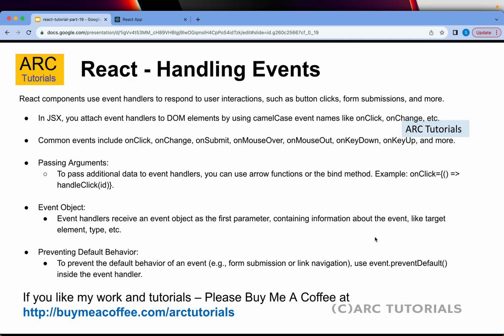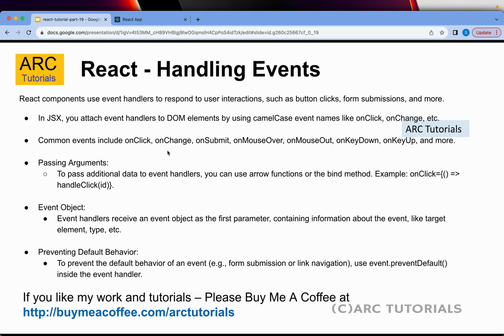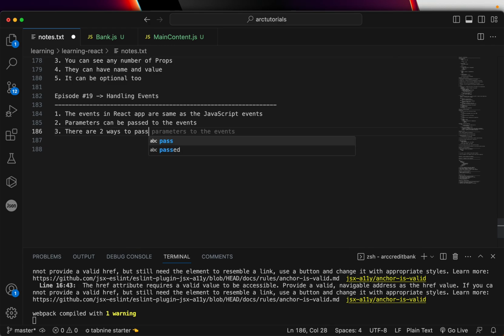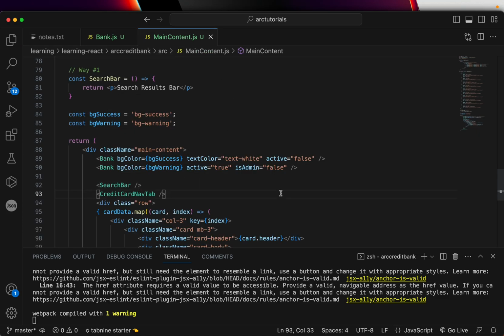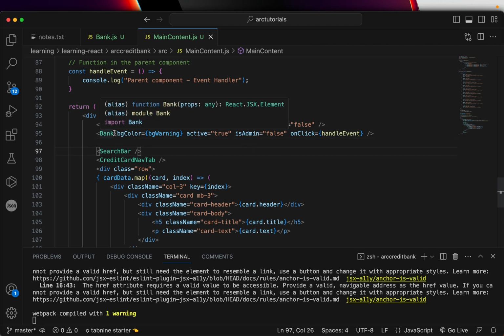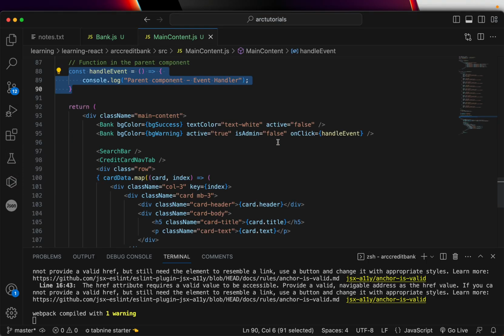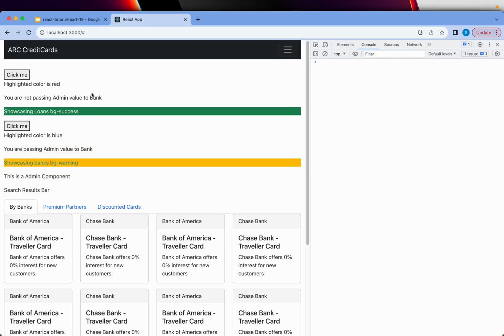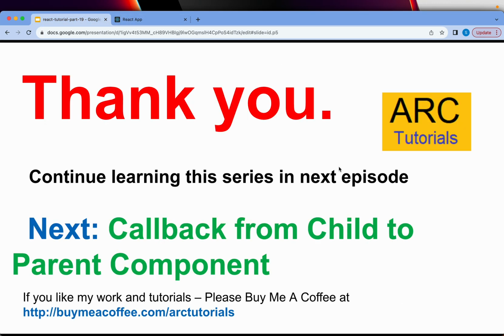Reactjs Tutorial For Beginners - Part 19 | Event Handling